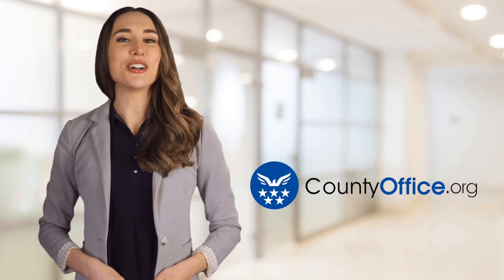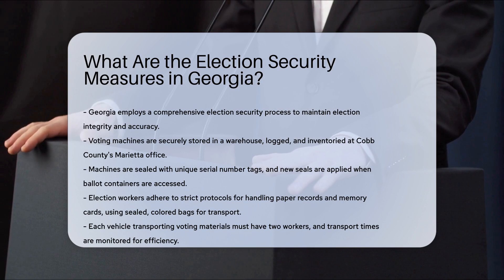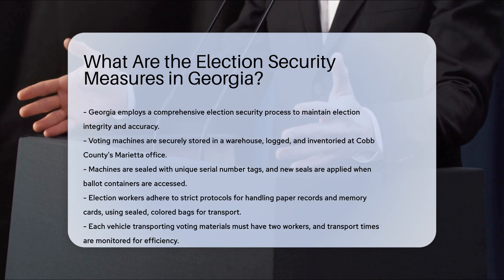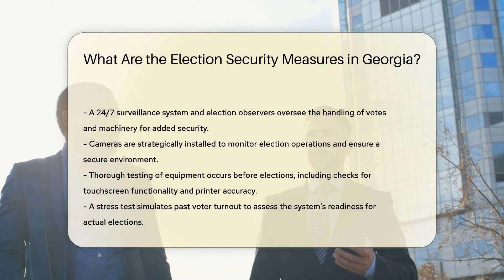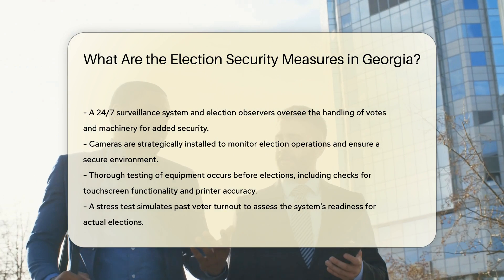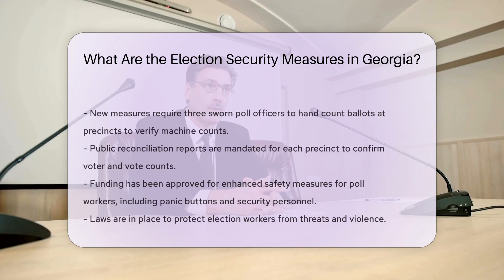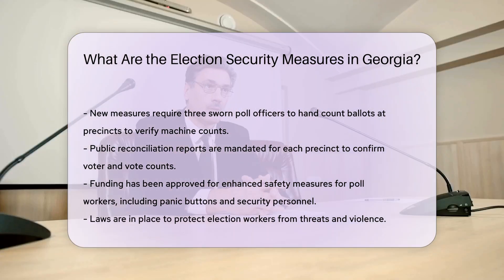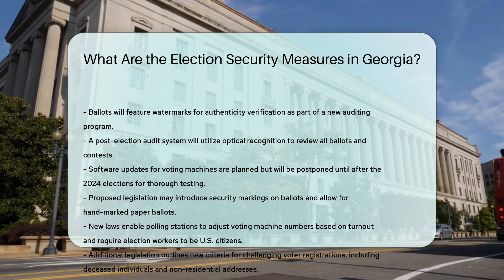What Are the Election Security Measures in Georgia? | CountyOffice.org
What Are the Election Security Measures in Georgia? Have you ever wondered about the comprehensive election security measures in Georgia? In this enlightening video, we delve into the intricate processes and safeguards put in place to uphold the integrity and accuracy of elections in the state. From chain of custody protocols to new security measures and upcoming upgrades, we explore the various facets of election security that ensure a transparent and reliable electoral system. Discover how surveillance, testing, and ballot security play crucial roles in maintaining the sanctity of the voting process. Stay informed about legislative changes and worker safety initiatives that contribute to a secure election environment. Join us for an in-depth discussion on the essential election security measures in Georgia.